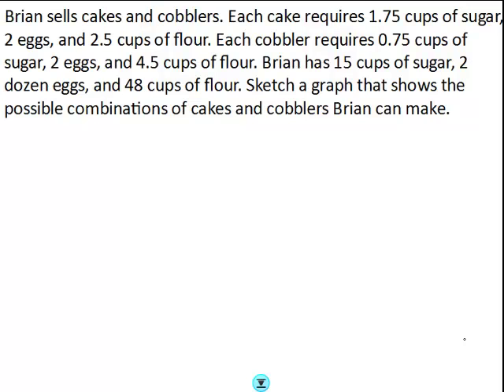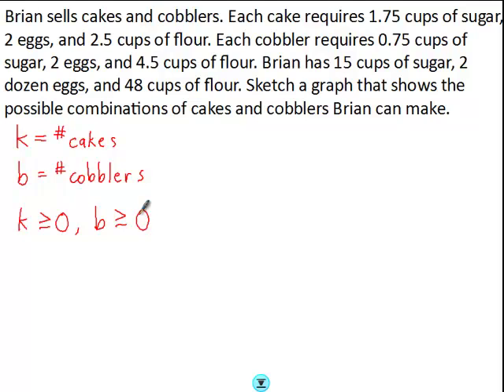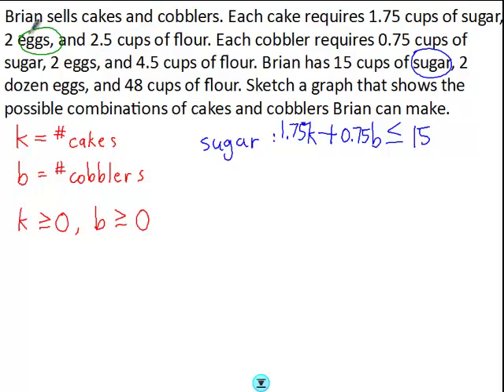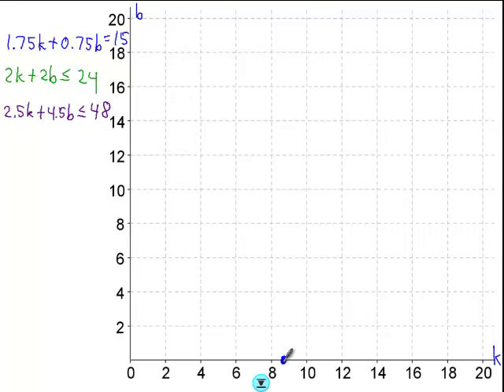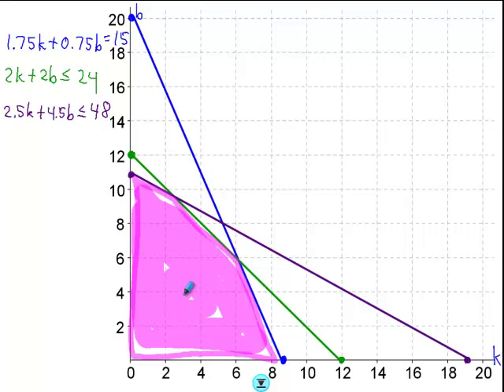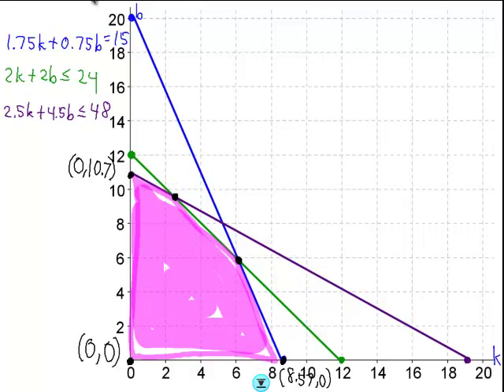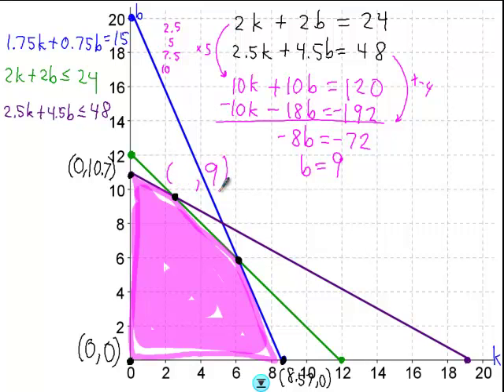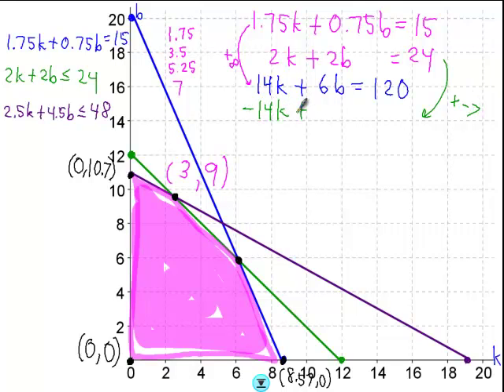Linear programming example 2